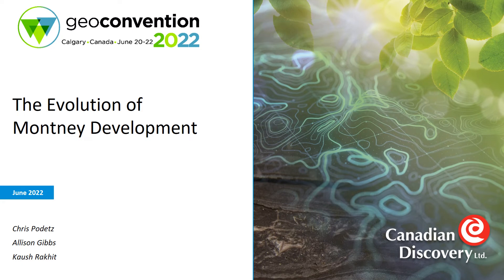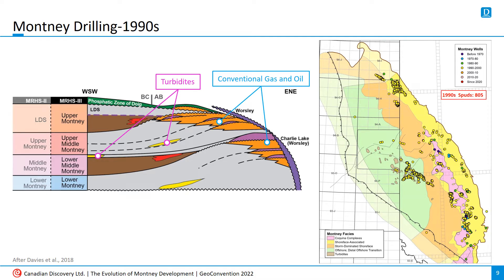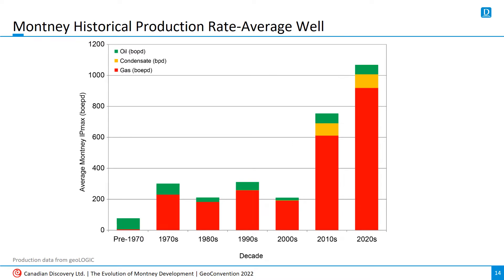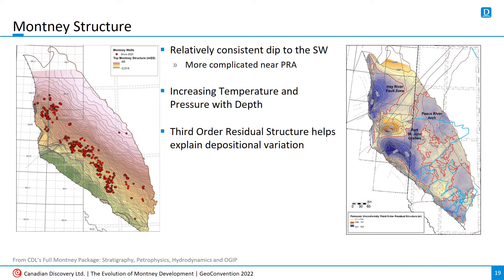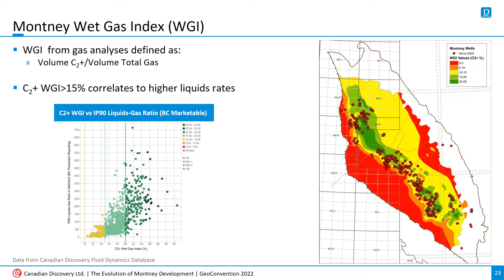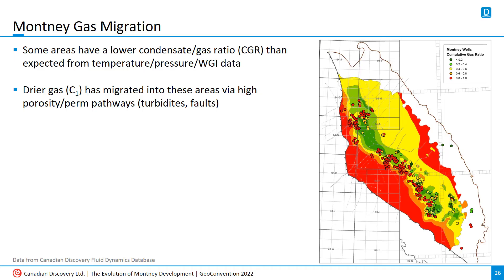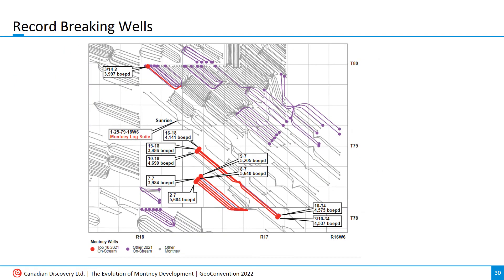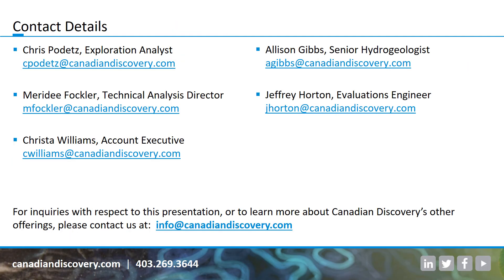The Evolution of Montney Development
Presented by Chris Podetz at GeoConvention 2022, The presentation gives an outline of changes and challenges to Montney development since its origins as a conventional shoreface sandstone play in the 1960s to its position today as Canada's top unconventional play. Their association with advances in drilling and completion technology, as well as new geological interpretations and concepts will also be discussed.